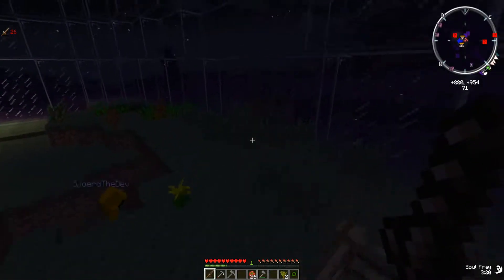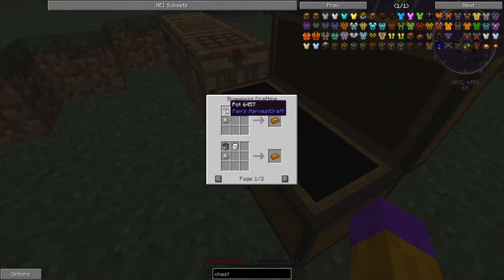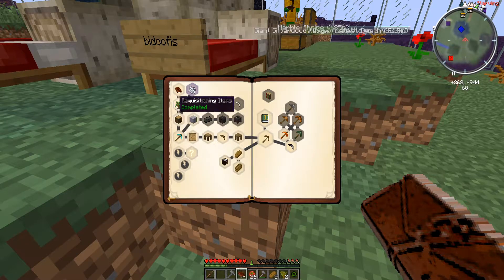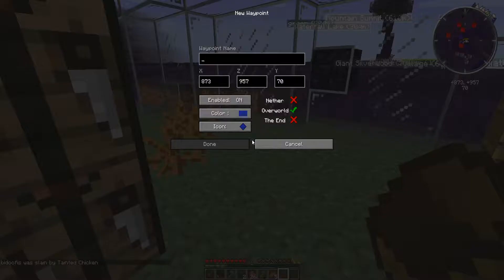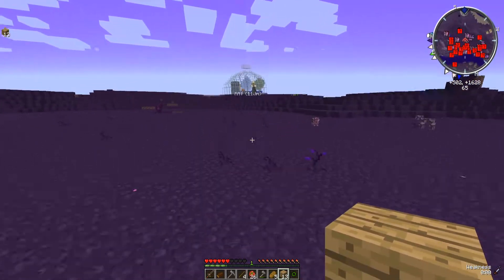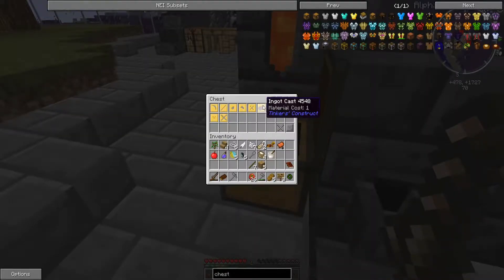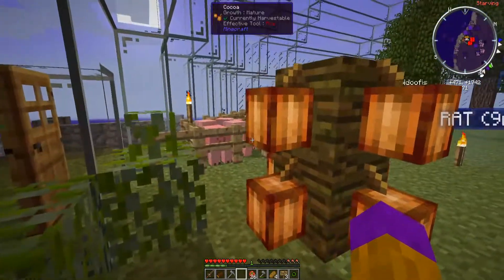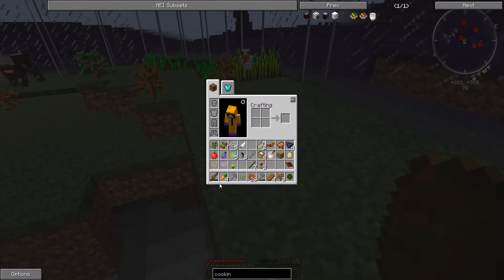MINECRAFT BLIGHTFALL #5 - Beta Dome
Tensions rise for Team Fish after discovering the Rats Dome. Can they "borrow" supplies for the sake of survival? Is it okay to take crops if you replant them? Damn it I'm tired of eating bread.

Blightfall is a 1.7.10 Modpack where two teams split off to fight back the corruption that has taken over a world. Team Fish (Dono, Sjoerd, bidoofis) go to the Alpha Dome while Team Rats (Speachbyte, KungFuCutMangh, rinri) go to the Beta Dome.